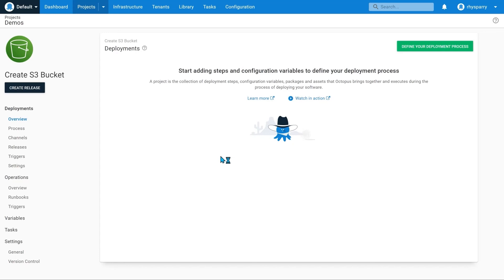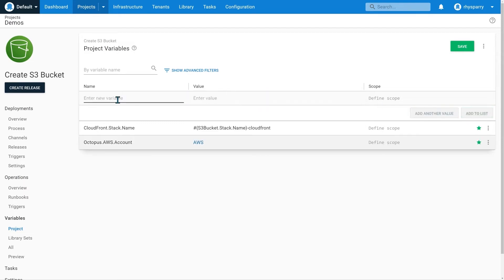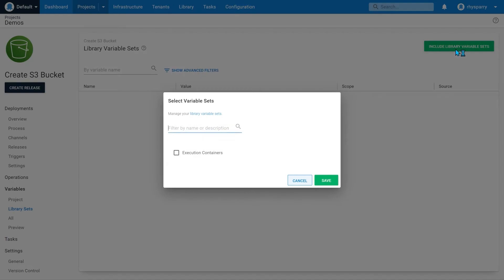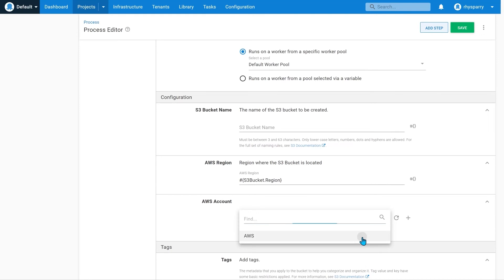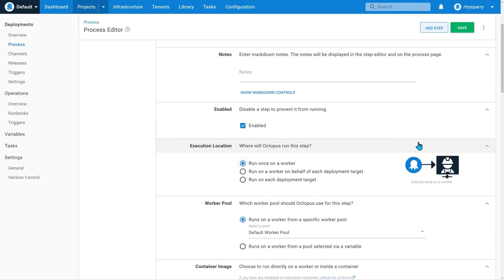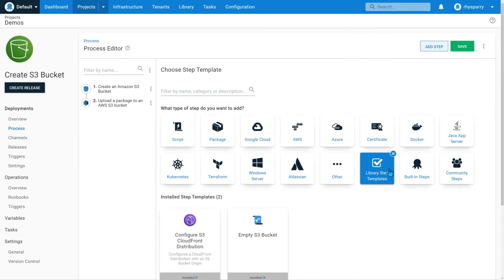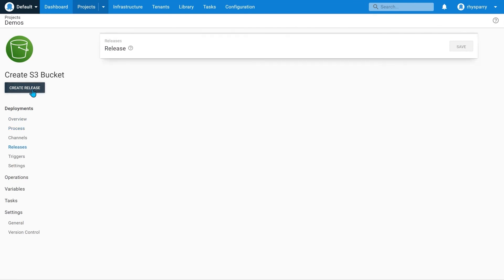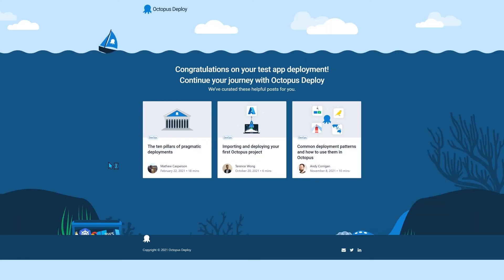Create S3 Bucket in Octopus Deploy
Join Rhys Parry in this video as he walks you through using the new "Create an S3 Bucket" step within Octopus Deploy.